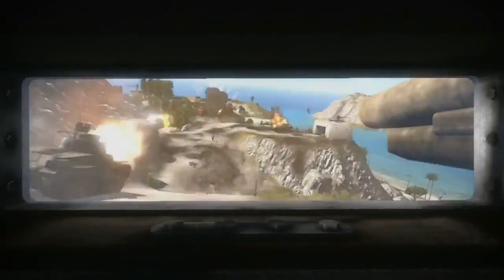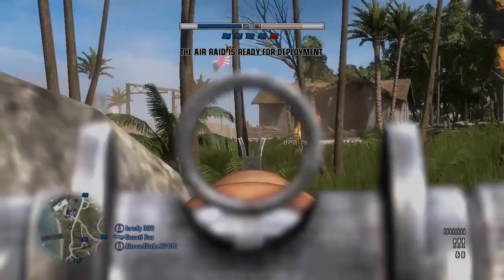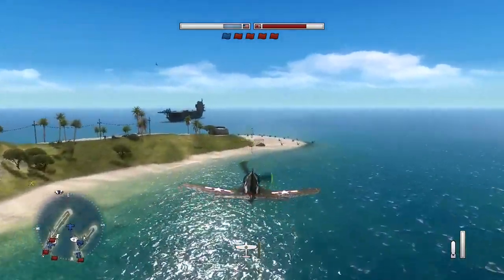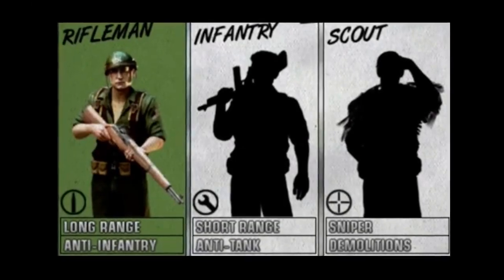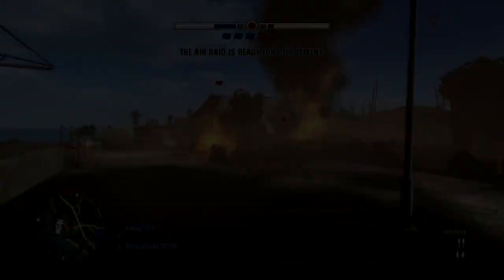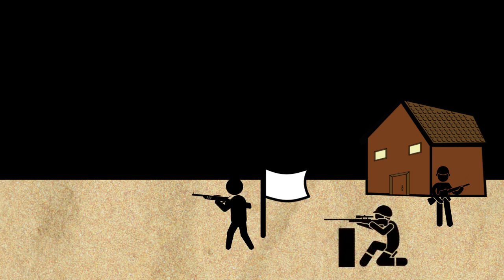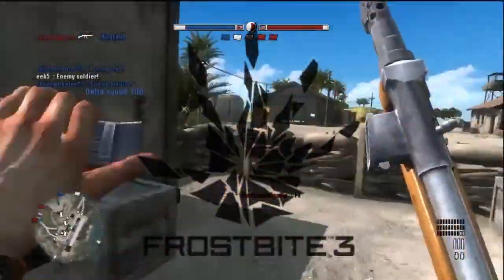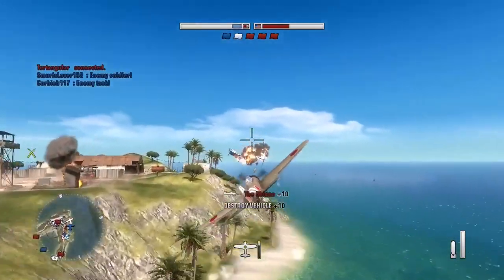The Greatest Game You Can No Longer Play...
Battlefield 1943:
Battlefield 1943 is a multiplayer-only game that lets you enjoy the thrills of Pacific WW2 battles! Pick your path - be it as a rifleman, a steel fisted tank commander, or ace fighter pilot dog fighting to protect the skies. Play as a lone wolf or with your friends, coordinating to turn the tide of battle.

Battlefield 1943 casts players as either being Marines with the United States Marine Corps (USMC) or the Imperial Japanese Navy (IJN) with up to 24 players on three maps: Wake Island, Guadalcanal, and Iwo Jima. After all players collectively reached 43 million kills, players received access to an additional Coral Sea map.

Like Battlefield: Bad Company, 1943 features the Frostbite Engine for its environmental damage. The game only features the series' signature Conquest mode and a new game type called Air Superiority which was unlocked when the online gaming community reached a combined total of 43 million kills in Conquest. Similar to Battlefield Heroes, 1943 features only three classes: Infantryman, armed with an SMG and anti-tank rocket; Rifleman, armed with a semi-automatic rifle and rifle grenade; and Scout, armed with a scoped rifle, pistol, and dynamite. Each class has an unlimited supply of ammunition. Explosive ordnance, however, does take time to replenish. The game also features a regenerating health system.

There are four types of vehicles in the game; fighter, tank, car and landing craft. Each team's main base has two one-man fighter aircraft, with A6M2 Zeros for the Imperial Navy and F4U Corsairs for the United States Marine Corps. On every map there is also an airfield for either team to capture where a third plane can be used to a team's advantage. Each airplane has four machine guns and can also drop bombs. Tanks can accommodate two players, a driver who can use a tank cannon and a coaxial machine gun, and a passenger who can use a mounted machine gun. Cars can accommodate up to three players: a driver, a gunner in the back who operates a machine gun, and a passenger who can fire their own weapon. Landing craft (boats) are used to deliver troops from the carriers to the beaches. Players can also use air raid bunkers to attack with three bomber aircraft to clear an area of a map. To operate these, the player must enter a bunker with a large spinning dish on top. Planes can be shot down by fighter pilots and anti-aircraft guns, reducing the amount of bombs that the air raid can deliver, or destroying it entirely.

According to the game's development team, accessibility and value were the main reasons the game went digital as opposed to an ordinary retail launch.

At the time of the Xbox Live Arcade version's release, issues with server joining and statistic recording functionality were reported. DICE's Gordon Van Dyke and EA responded to the situation, noting that the player volume was much higher than expected and server capacity was exceeded. To remedy the issues, EA and DICE added more servers. Van Dyke also noted that there were problems with players having trouble using their EA accounts. Despite launch problems, DICE reported that after the first day of release players had accumulated 29.45 years worth of game time and over 5 million kills. In 2011, DICE announced that development of the PC version of the game was cancelled, in order to focus on Battlefield 3.

At Sony's conference at E3 2011, Sony announced that a copy of Battlefield 1943 would be included on every disc of Battlefield 3 for the PlayStation 3, but upon release it was not included. EA stated through Battlefield's Twitter account by telling a customer that "In lieu of [Battlefield 1943] being available on [disc] for [PlayStation 3] customers, EA has made all [Battlefield 3] expansions available early to [PlayStation 3] customers." Ultimately, EA decided to honor the pre-order announcement.

The game received "favorable" reviews on both platforms according to the review aggregation website Metacritic. In addition to having the best sales on the first day it was released, Battlefield 1943 went on to become the fastest selling download-only game after the first week. Battlefield 1943 was the top selling Xbox Live Arcade game of 2009, as reported by Xbox Live Director of Programming Larry Hryb. It sold over 268,000 units in 2010. As of May 2010, the game sold 1.5 million copies.